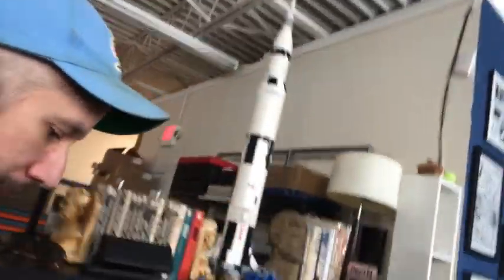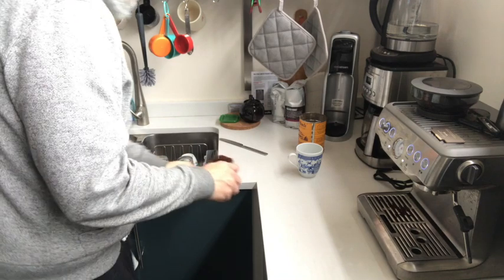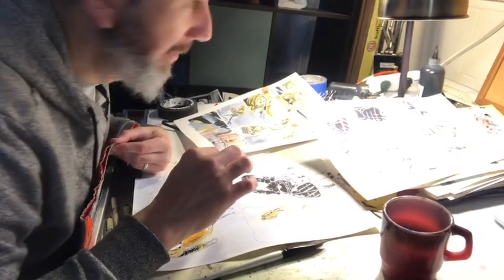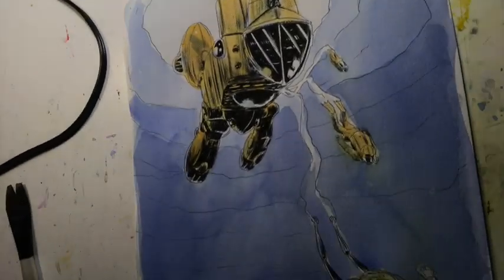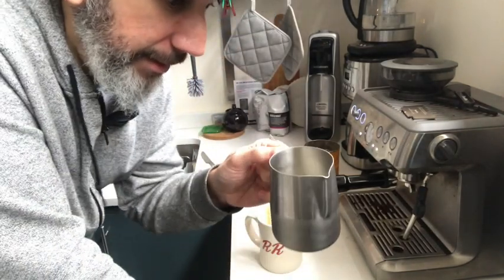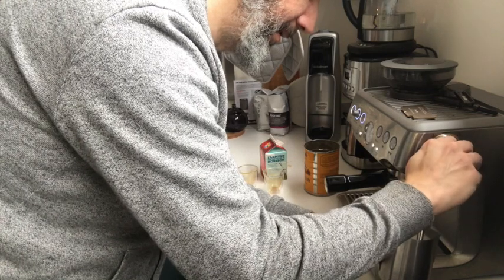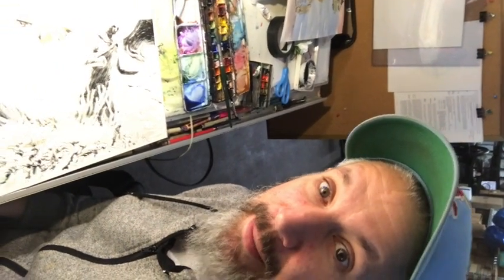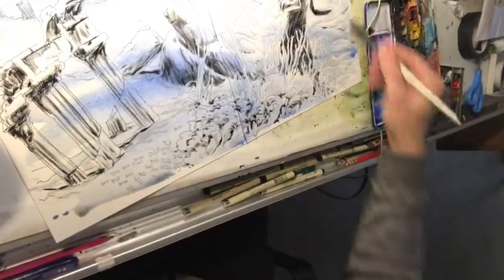Making Comics: A Day in the Life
Day in the life of a working comic book writer/artist...water color and an inordinate amount of time spent making coffee. I recorded all day on Thursday this week...I'm busy painting a sci-fi story for the HEK anthology book that we Kickstarted at the end of 2019.